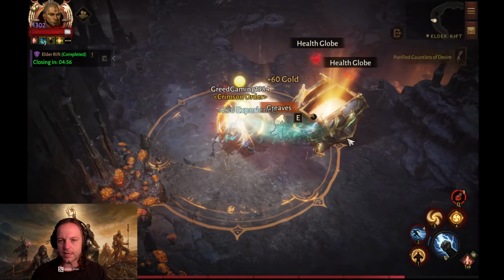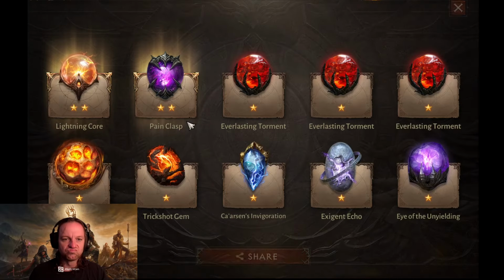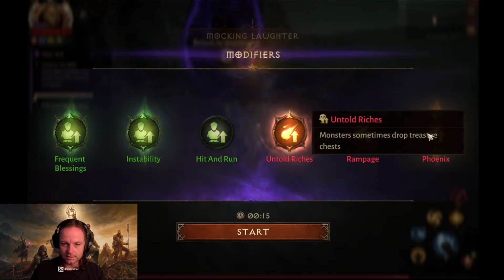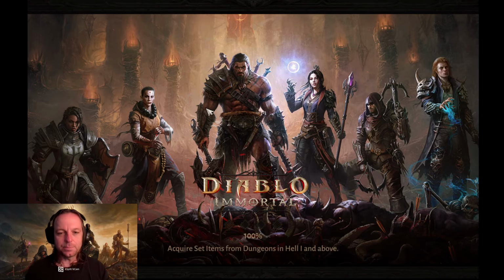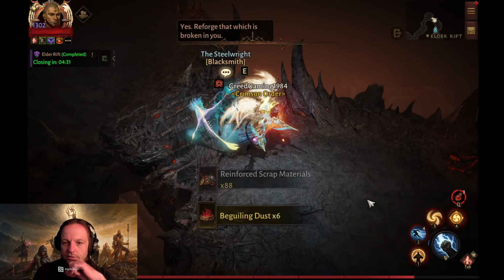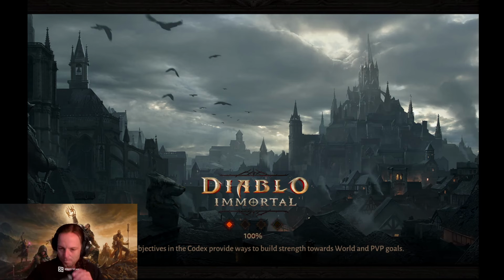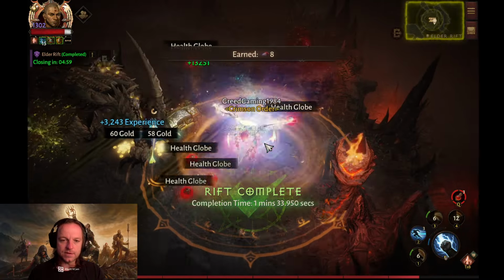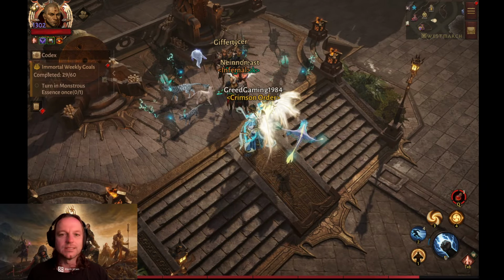How Many Gems Can A Non Diablo Partner Get!!?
Running some elder rifts for fun!! How many gems can we get to drop!